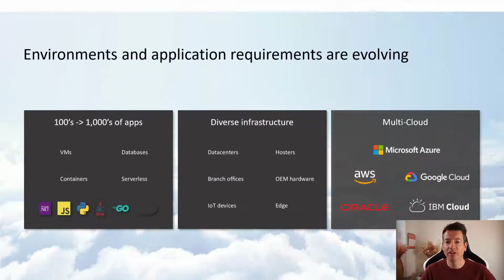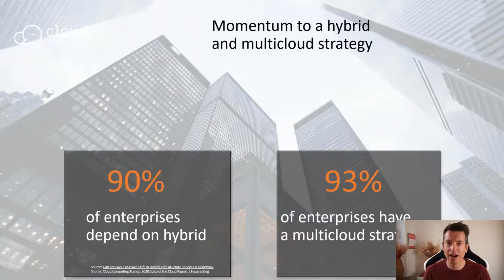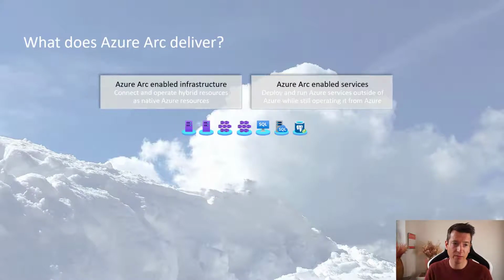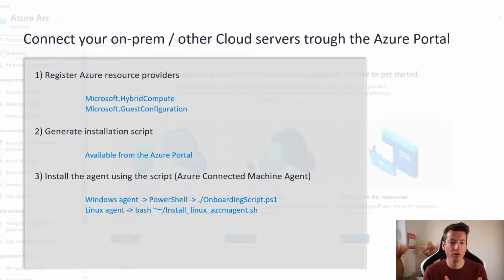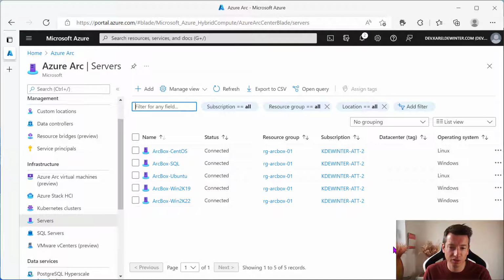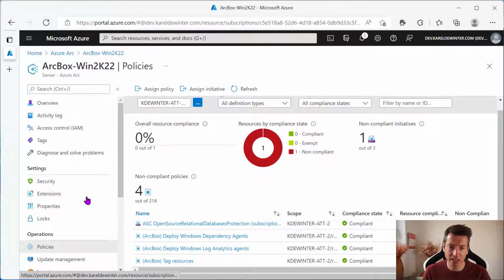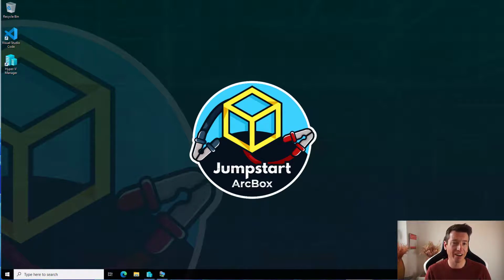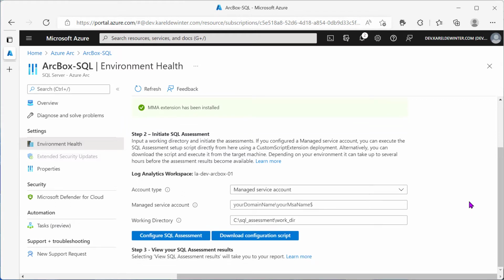Global Azure Bootcamp - Govern and manage your hybrid servers with Azure Arc-enabled servers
In this video on the Microsoft Trainer Community Channel
Our MTT Team have put together a number of videos for the Global Azure Bootcamp.
globalazure.net

In this session Karel De Winter covers off Govern and manage your hybrid servers with Azure Arc-enabled servers

In this video and accompanying blog post you will learn how to govern and manage your hybrid servers with Azure Arc-enabled servers.
Azure Arc is Microsoft’s new Multi-Cloud management tool, which brings Azure Management features to your servers, no matter where they are. You will not only learn how Azure Arc uses the functionality of Azure Policy but also how it extends monitoring and security with Azure Arc-enabled servers.

If you want to connect with Karel De Winter c on LinkedIn.